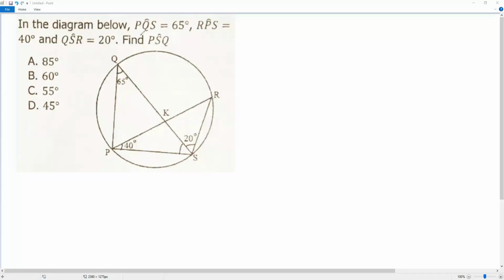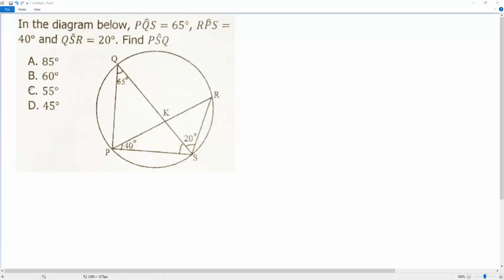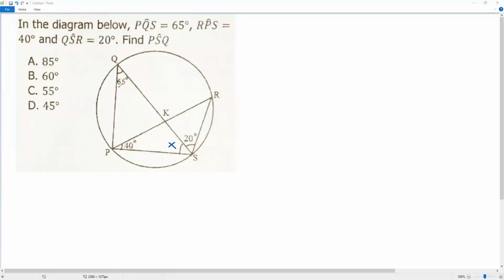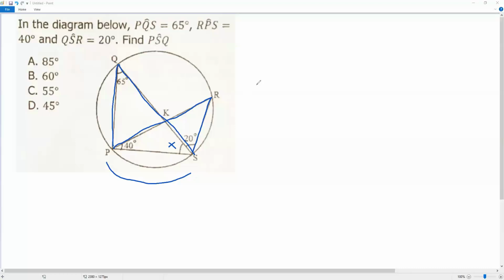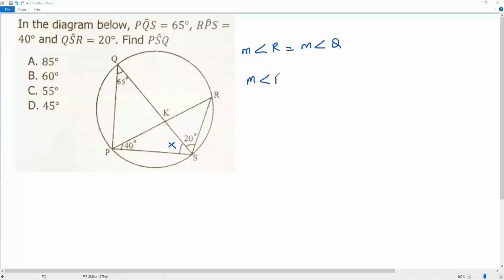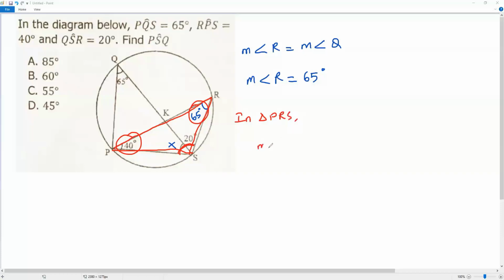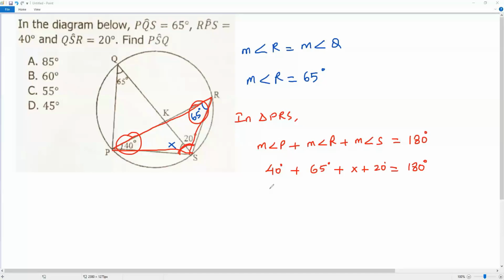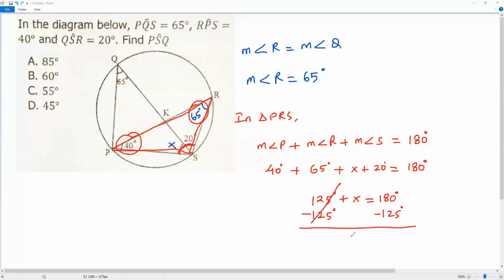How to Find the Measure of Angle in a Cricel